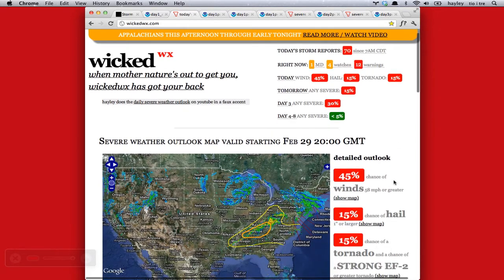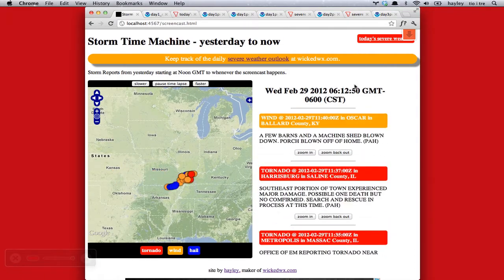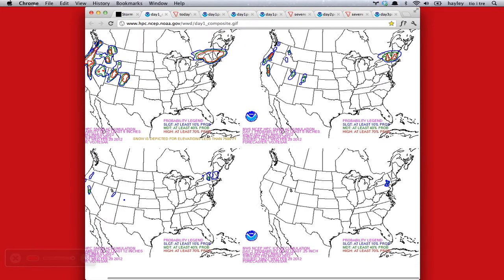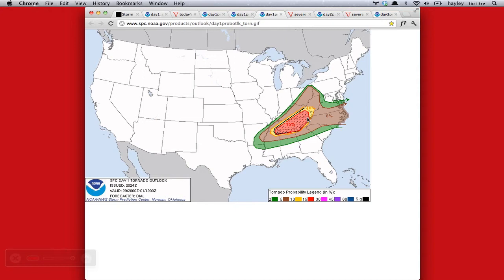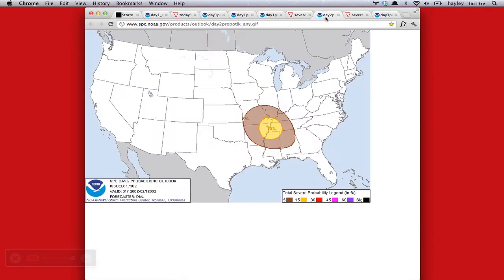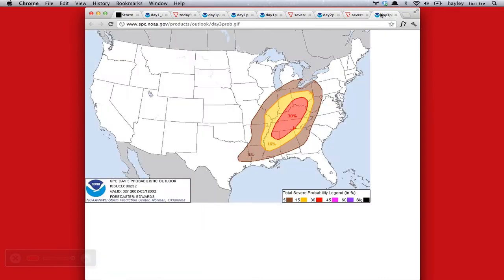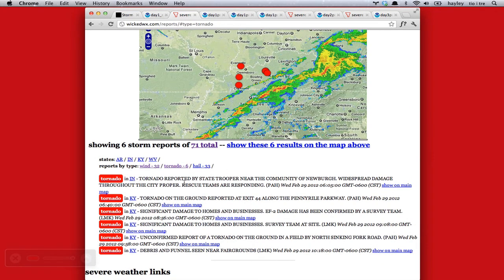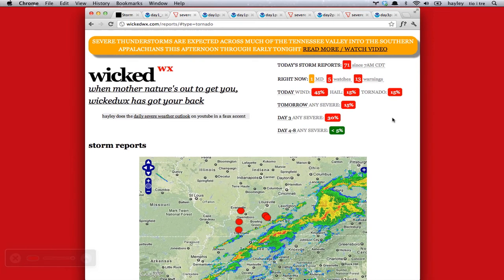severe weather outlook - February 29th - risk next 3 days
Moderate risk today and a slight risk the following 2 days. 15% chance of a tornado today predominantly in Tennessee, with a chance for significant tornadoes (EF2 and greater).